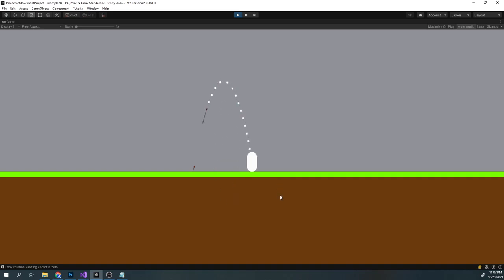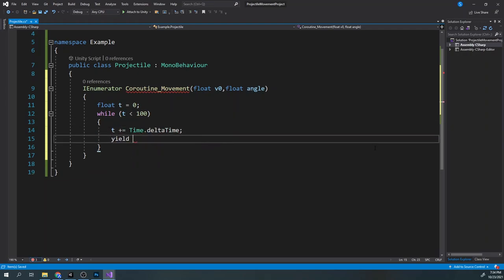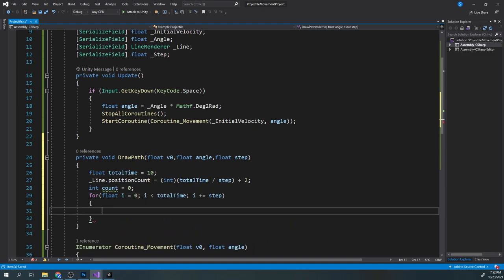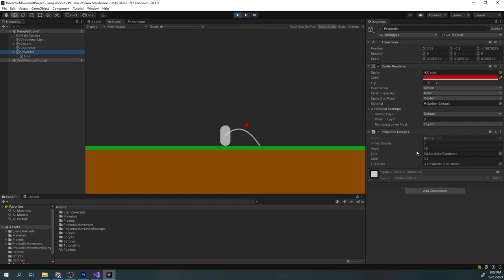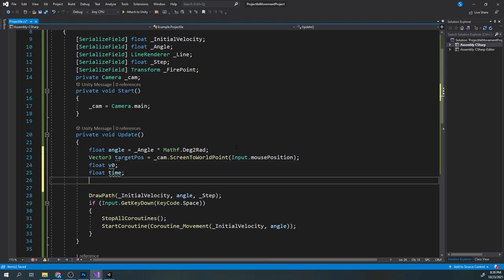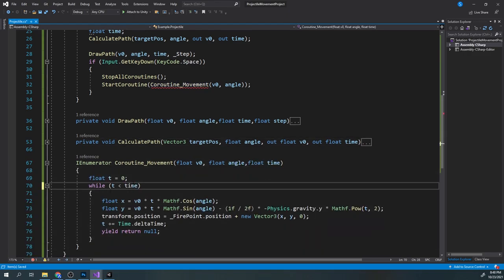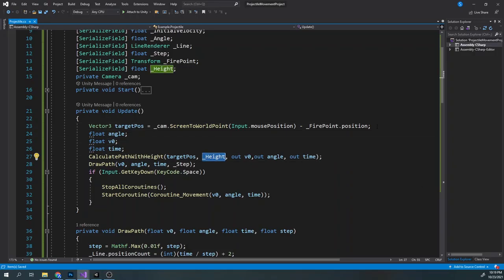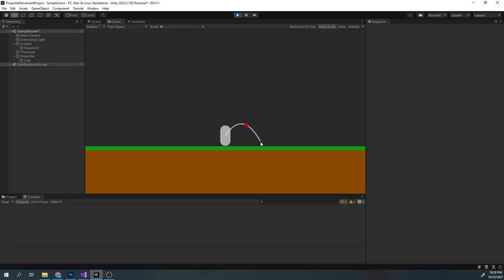Projectile Movement & Why is it Useful? ( Unity Engine Tutorial )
A tutorial showing how to implement the projectile movement formulas and functions in Unity Engine and why are they useful, what can you use it for.
The tutorial covers C# implementation.